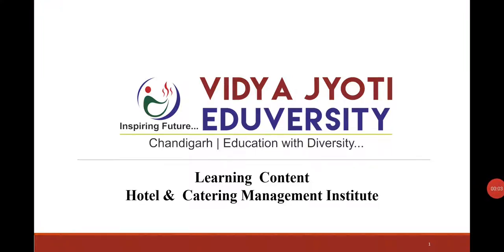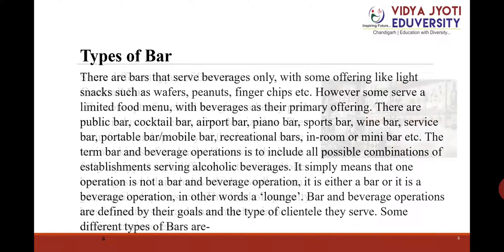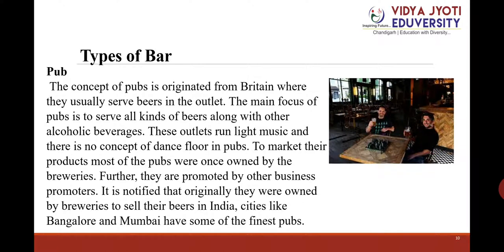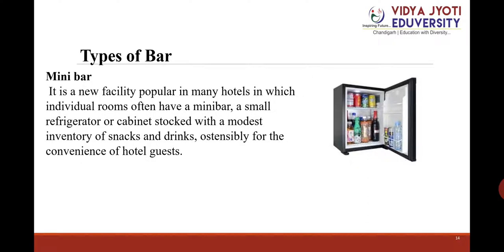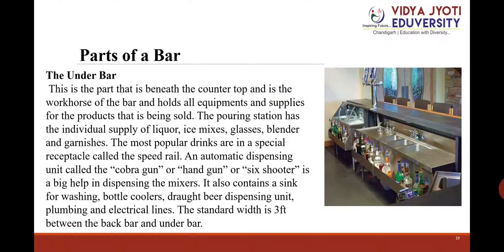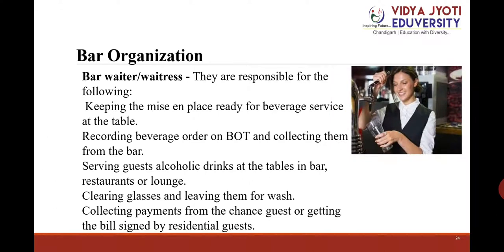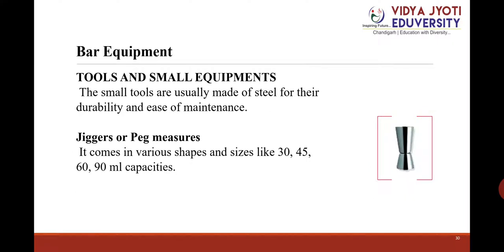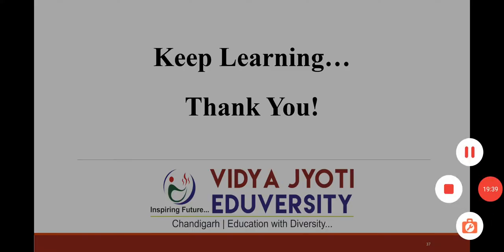Bar Operations - More Depth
Bar Operations-Presentation by Prof. Arun Singh made for Students of Hotel Management & Catering Technology at Vidya Jyoti Eduversity (Hotel and Catering Management Institute) under IKG Punjab Technical University